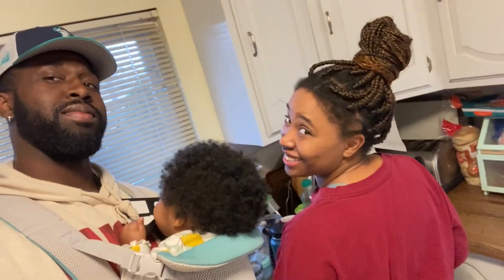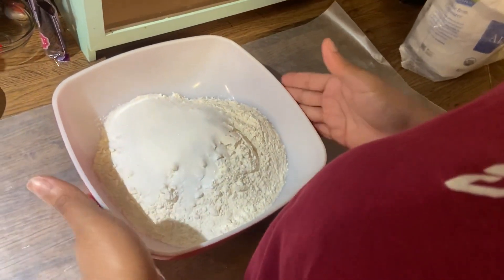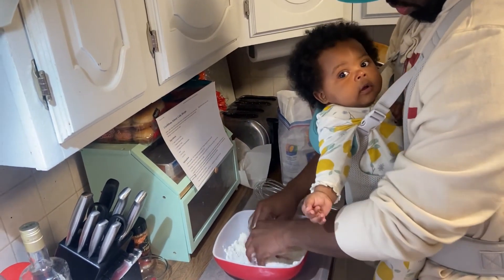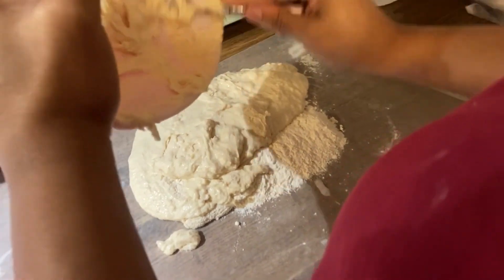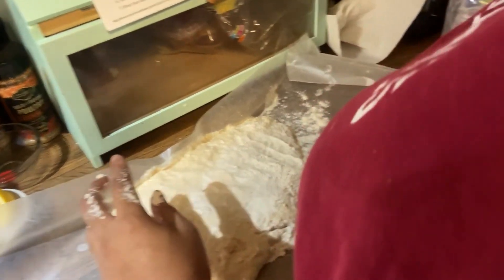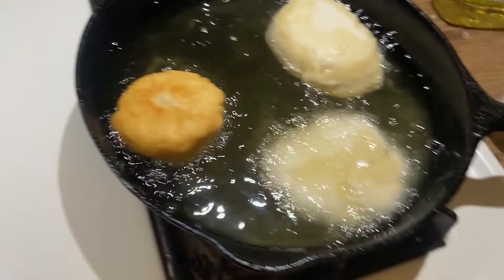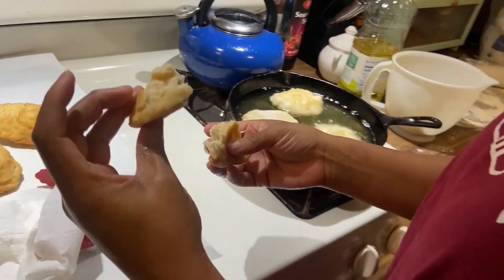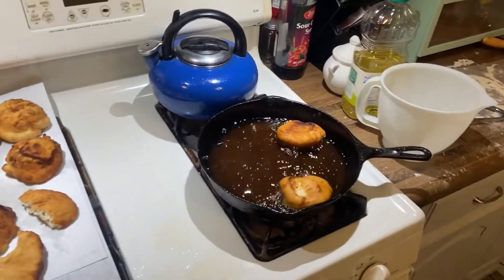How to make Johnny Cakes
In this video, we make Johnny Cakes together! It was our first time and we think it went well. B had johnny cakes as a child and wanted to share their golden brown goodness with his family. Big shoutout to Papa B and his Caribbean heritage for inspiring this video!
PS, we had a baby girl!